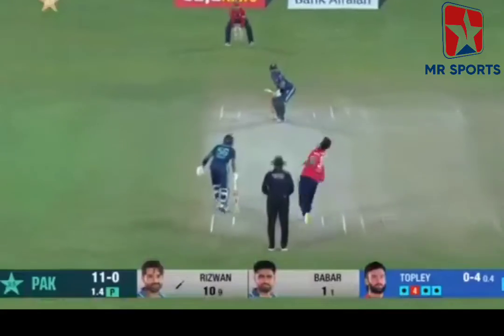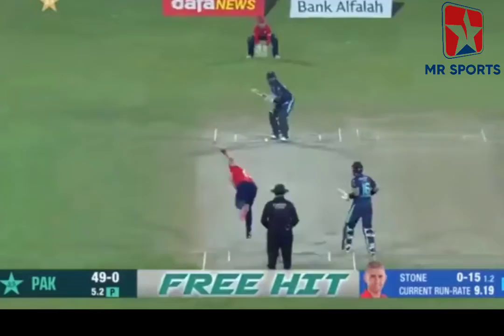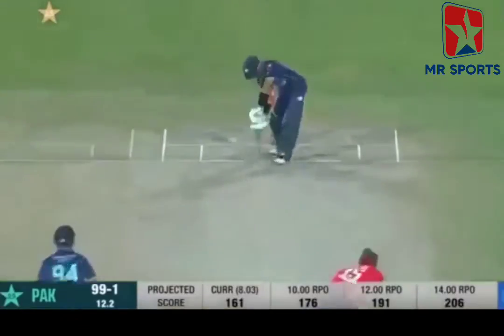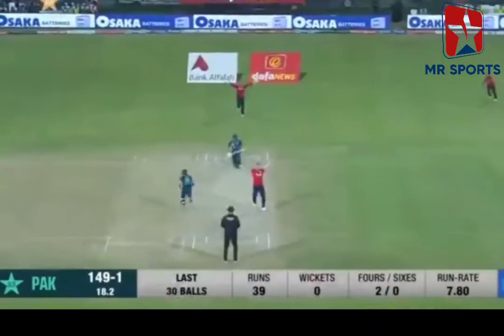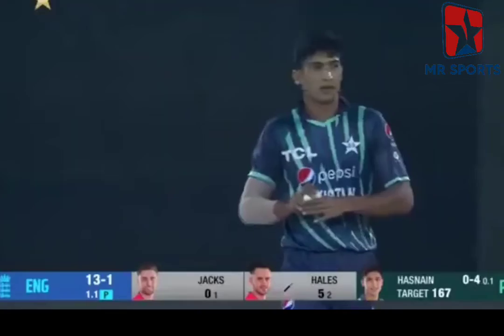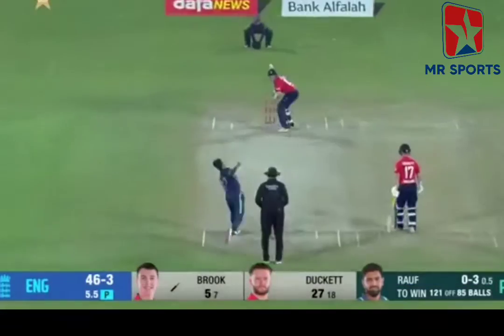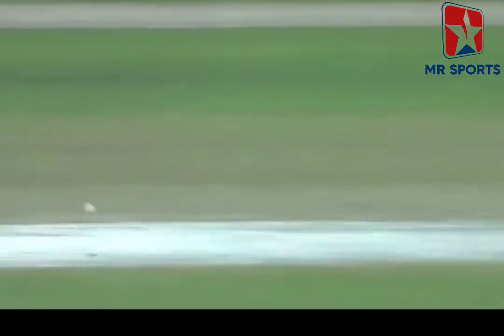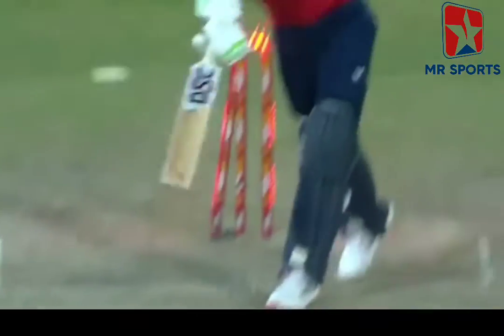PakVsEng Full Highlights 4th T20 - Classic Finish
Pakistan Vs England Full highlights 4th T20 International